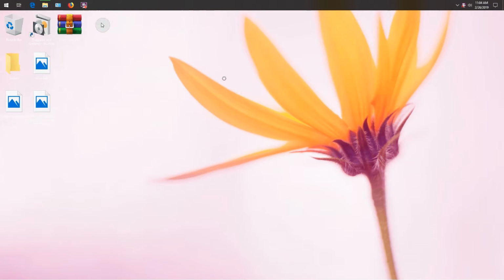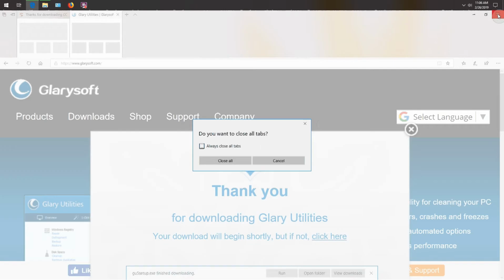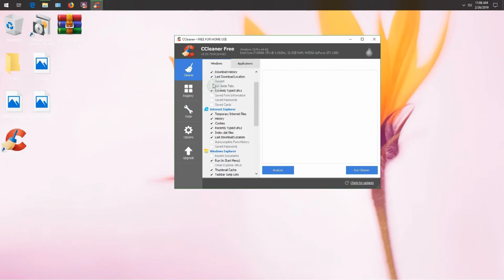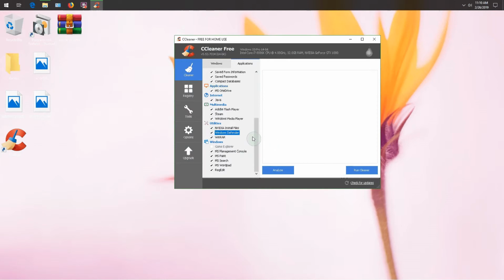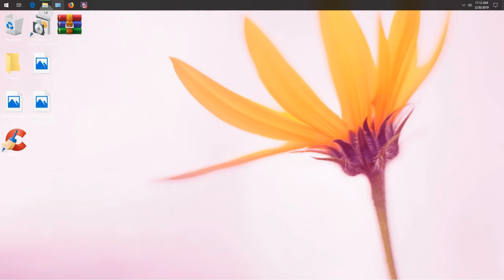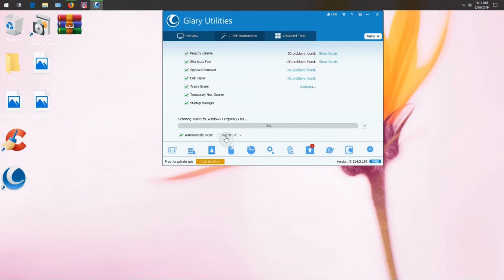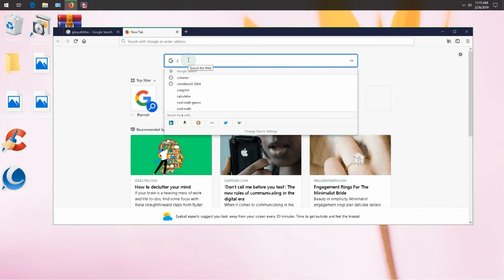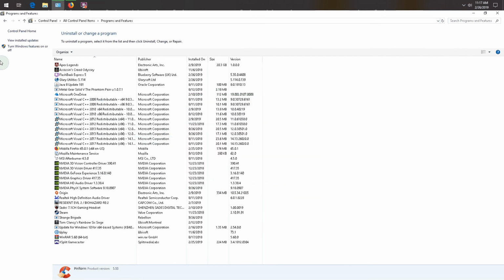Computer clean up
In this DIY video. We show you how to install and use CCleaner and Glary utilities. Both free shareware programs This video also shows you how to uninstall programs as well.

~My Specs~
Intel 8086k:
Gigabyte Z370p:
G.SKILL Ripjaws V Series 32GB (4 x 8GB) 288-Pin DDR4 SDRAM DDR4 2666:
SAMSUNG 970 EVO M.2 2280 250GB PCIe Gen 3.0 x4, NVMe 1.3 V-NAND 3-bit MLC:
Samsung 850 EVO SSD:
shorturl.at/crzY4
Samsung 860 EVO SSD:
shorturl.at/jrGZ1
1TB HDD:
CORSAIr TX850 850Watt 80+Gold  Semi Modular Power Supply:
Noctua NH-L12S 70mm Low-Profile CPU Cooler w/120mm PWM Fan